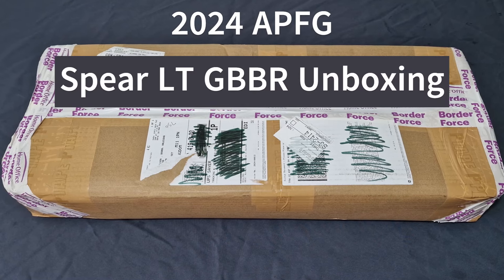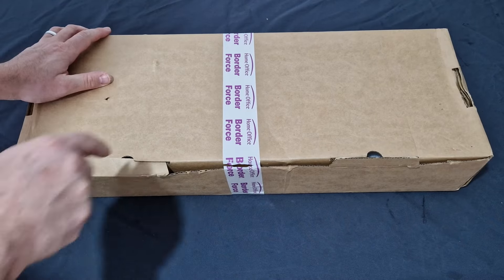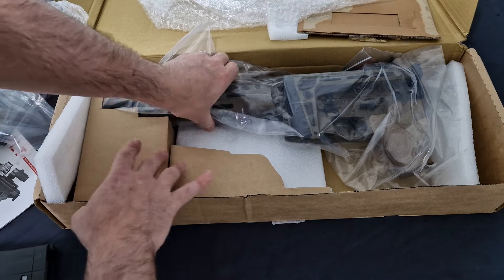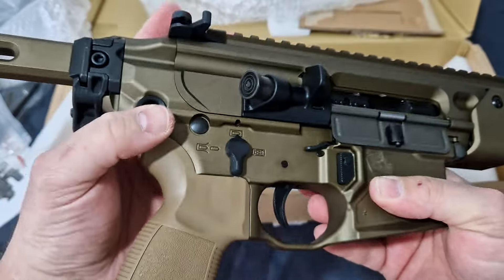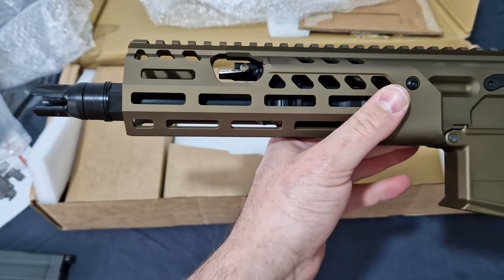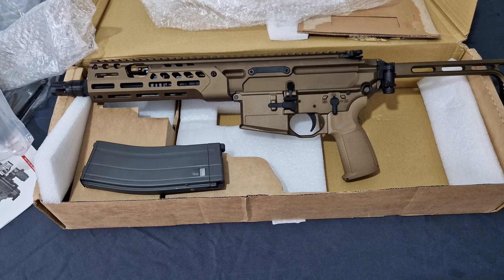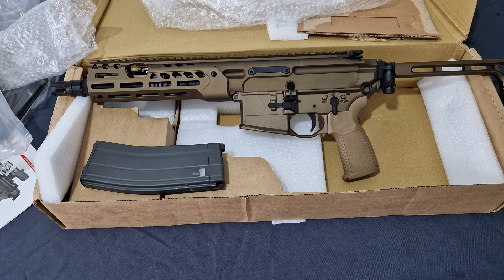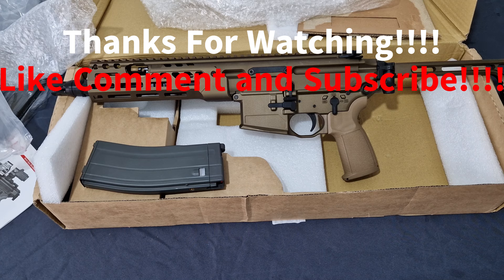2024 APFG Spear LT 9" GBBR Unboxing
It's finally arrived, the brand new 2024 APFG Spear LT 9" GBBR. In this video we get to unbox this outstanding Airsoft Toy and see if the true company we all know and love still makes APFG's products (spoiler alert, they do!) VFC.
As always here in the UK with imported Airsoft Toys HMRC like to have a go first and this is no different.

Attention this an Airsoft Toy, there are no REAL Firearms in this Video or any of my Videos. This Video is for Entertainment and Educational purposes only, This video is filmed in a Safe and Secure Location with no risk to other people or property.